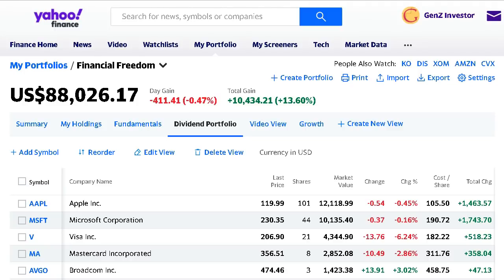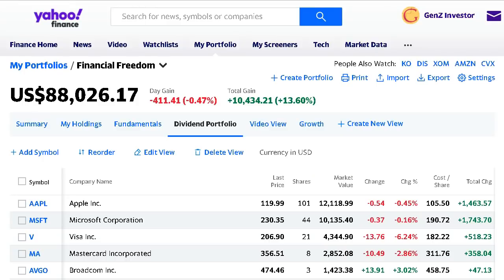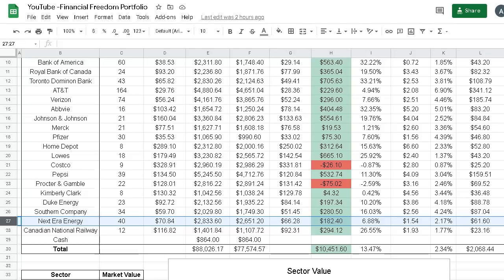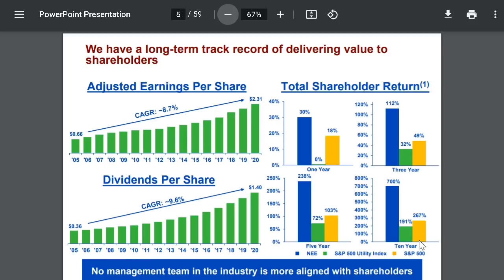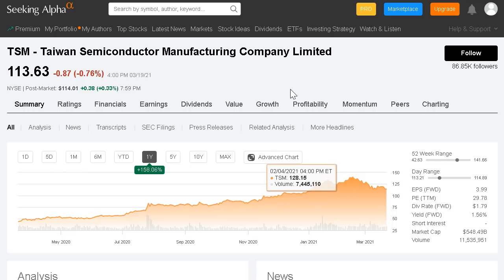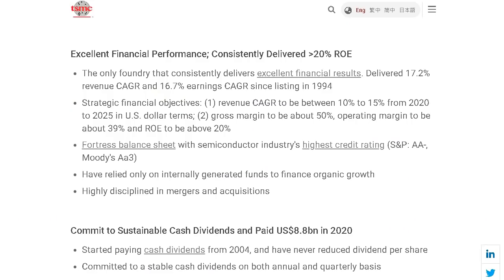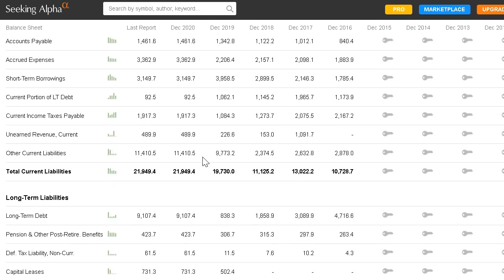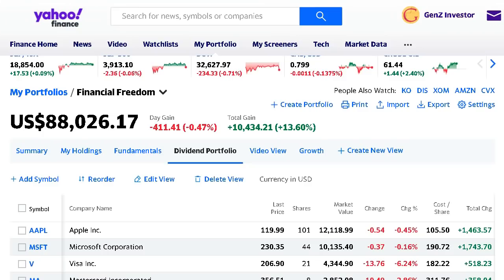2 Dividend Stocks I Am BUYING Right NOW For Passive Income! Dividend Stocks To BUY NOW!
2 Dividend Stocks I Am BUYING Right NOW For Passive Income! Dividend Stocks To BUY NOW!

Every month I contribute money into my brokerage account in order to build up my portfolio of blue chip dividend paying stocks! Over the next few decades I plan to build this portfolio large enough so the passive income it provides will cover all of my monthly expenses and I become truly financially independent.

Get 2 FREE STOCKS On WeBull when you deposit $100 (Worth Up To $1400)

Always do your own research and speak with a qualified professional before making any investment decisions! I am not a financial advisor and I am not making any investment recommendations.